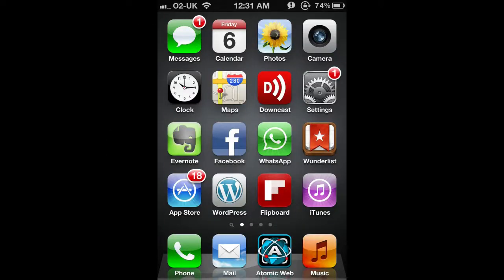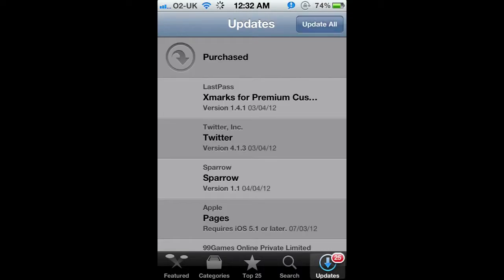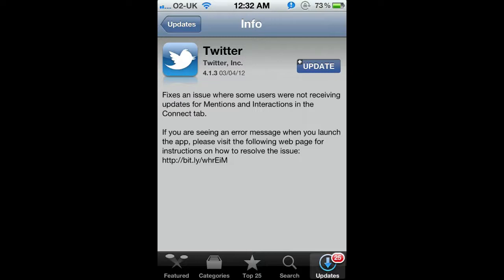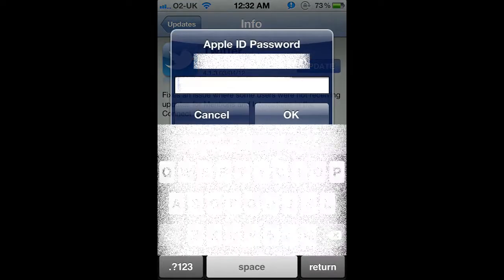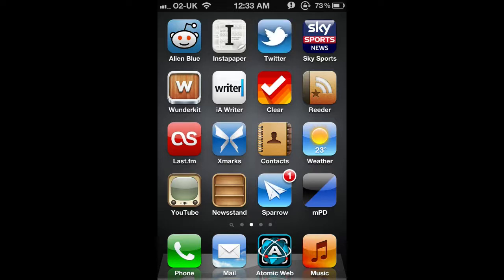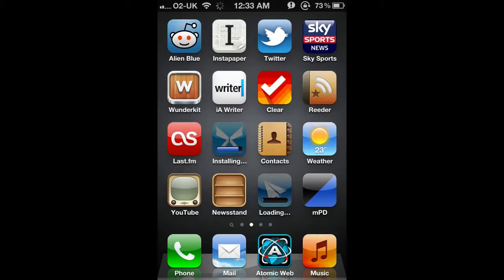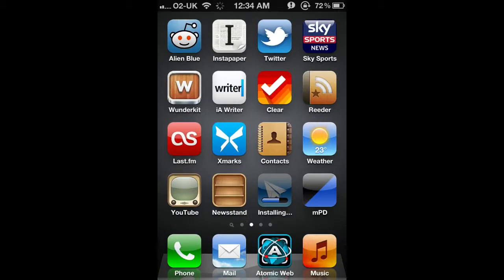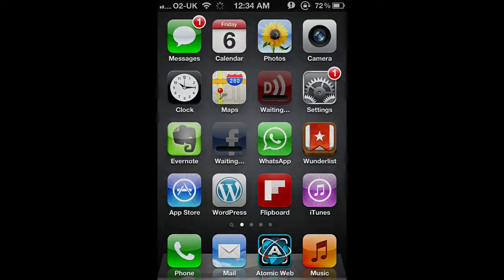iPhone/iPad How To #3 - Understanding App Store Updates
TheAppleSource presents iPhone/iPad How To #3. If you keep on having a little red circle appearing on your iPhone, iPad or iPod Touch on the App Store icon, then this video will explain what that means, and what you can do to get rid of it. It will essentially cover how to install updates for your apps.